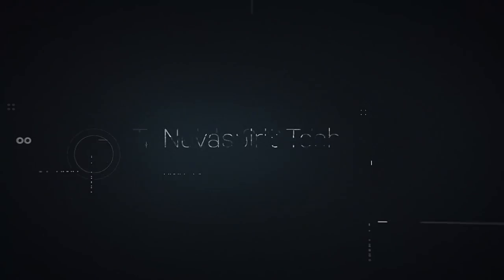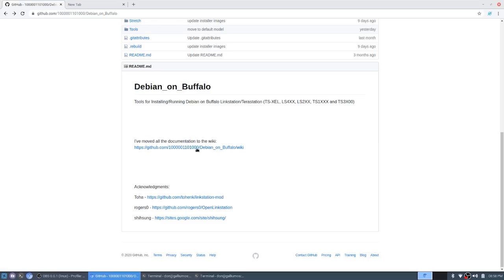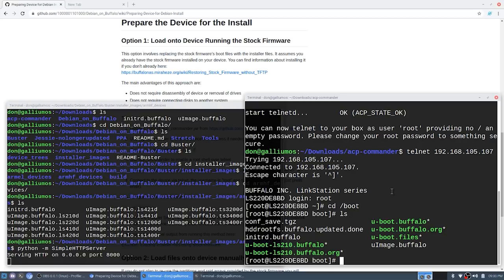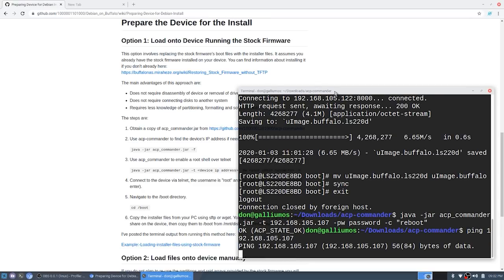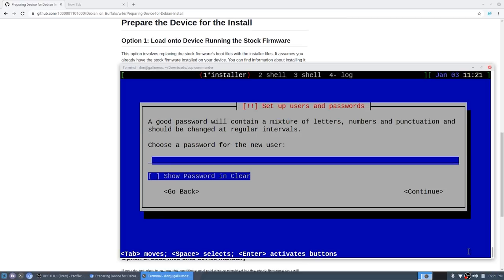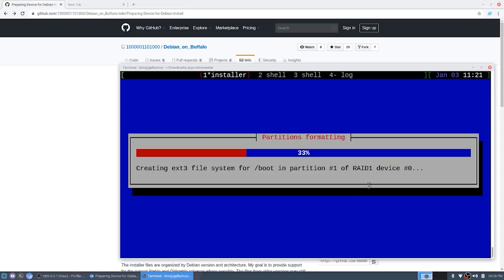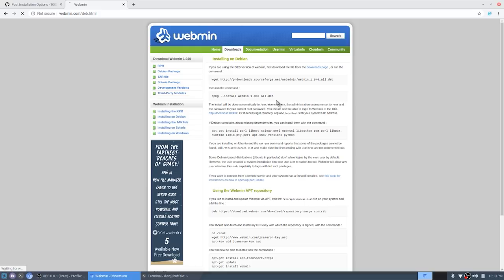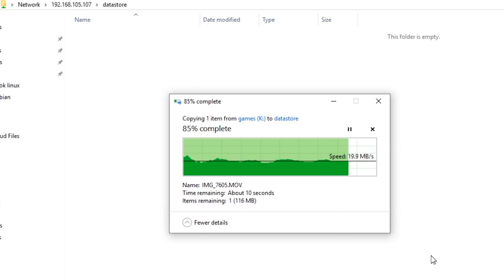How to install Debian on Buffalo LinkStation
how to install debian on buffalo linkstation 220 de nas!!

○○○ LINKS ○○○

buffalo linkstation 220

○○○ SHOP ○○○